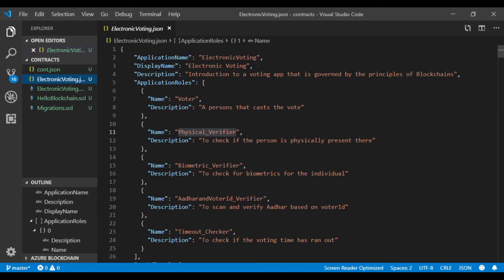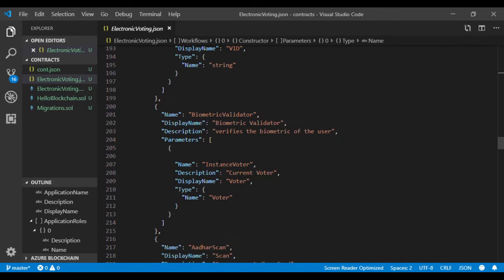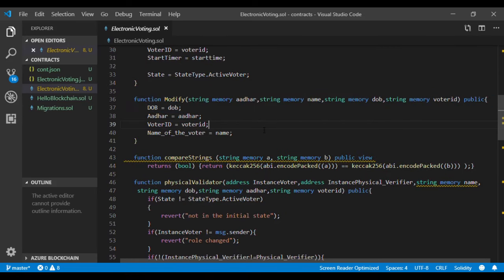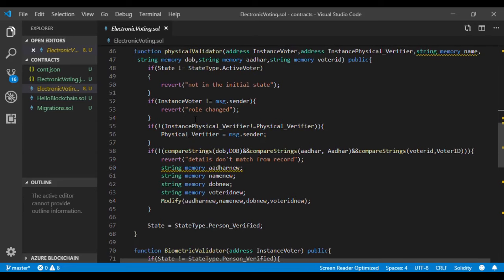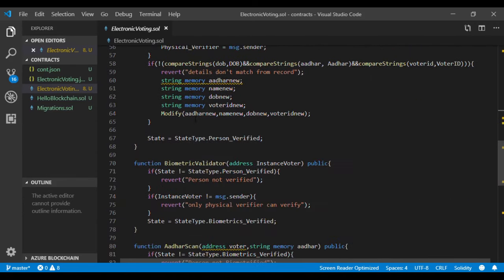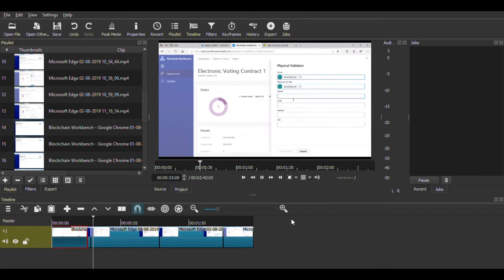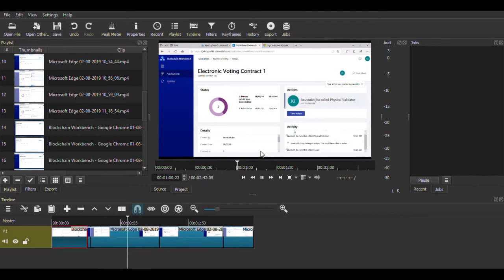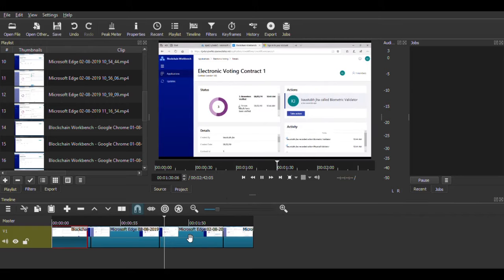ElectronicVoting codefundo 2019 Demo App with explanation (github in description)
*READ ME*

Making a simple Electronic voting App that uses Microsoft  Azure blockchain services to deploy .
App shows the only relevant features of the app , the vote casted hash value is stored in the Database .
The IOT sensors where not deployed but if given proper knowledge and training I would like to work around the hardware part of the app.
The Only thing not working is the Time-out function because solidity does not  support system time and character comparison and parsing was not working perfectly , so I decided to remove it completely , All the other features seem to be working fine .